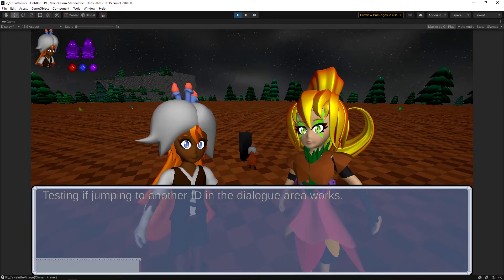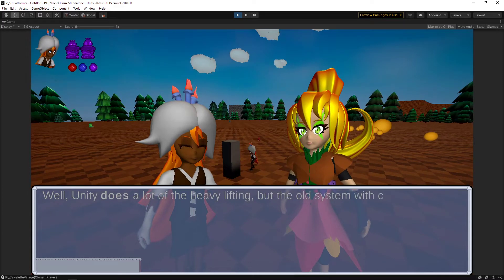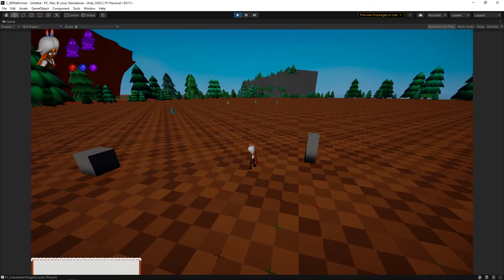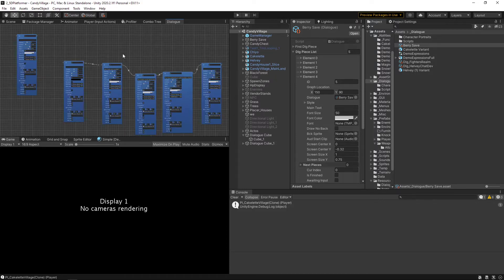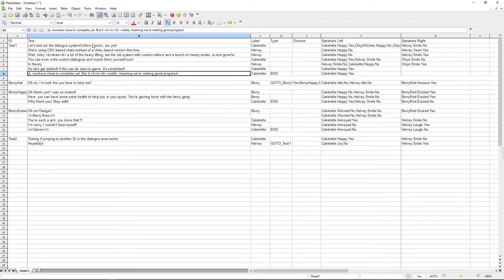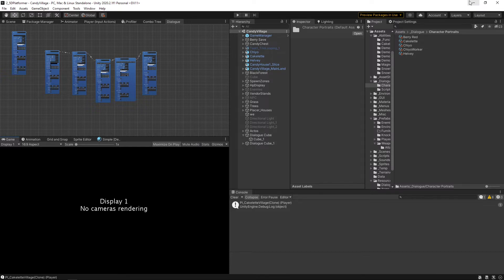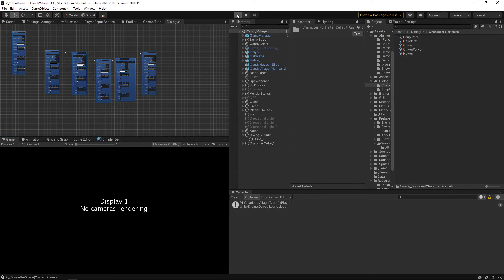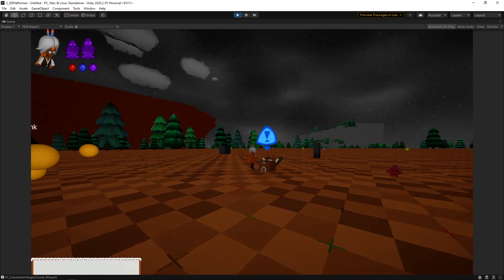Dialogue System - Devblog 31 October 2021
Oh, and happy Halloween!